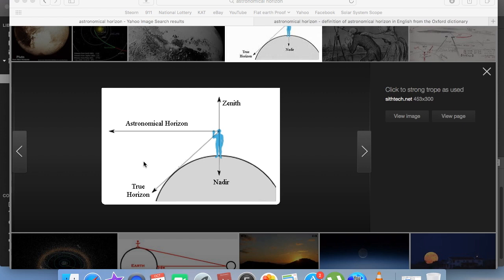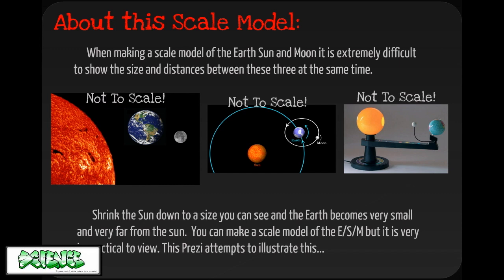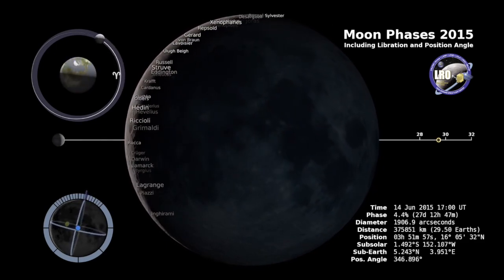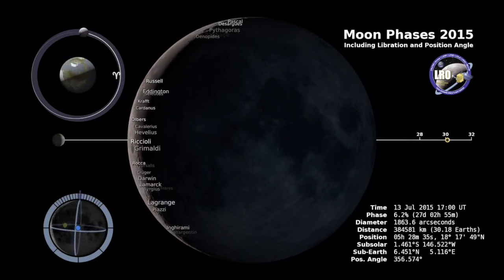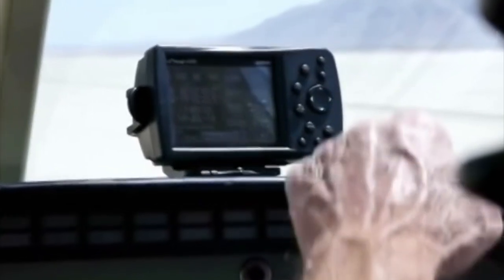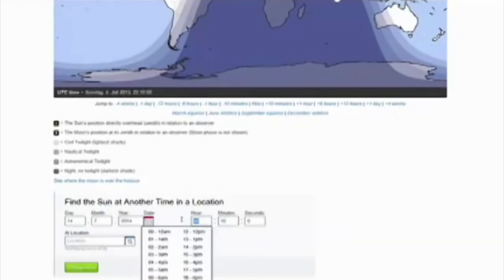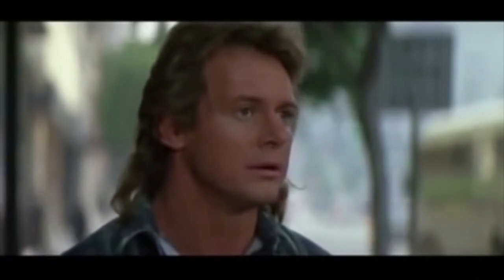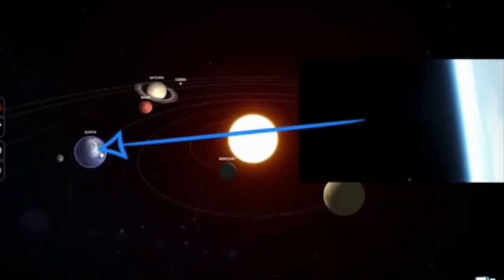The Flat Earth Is So Silly!